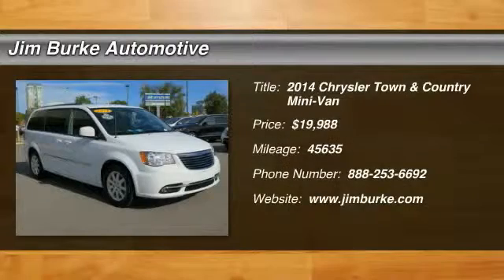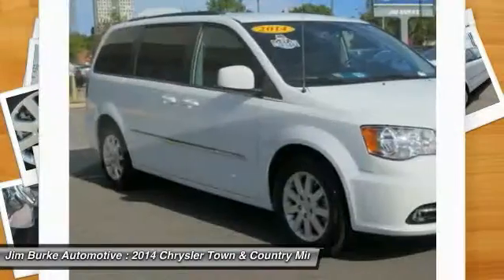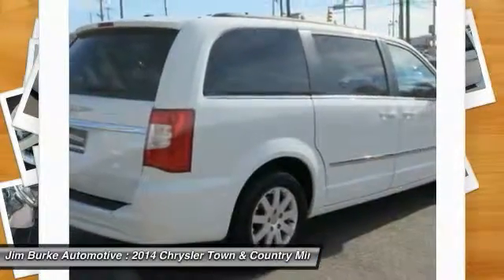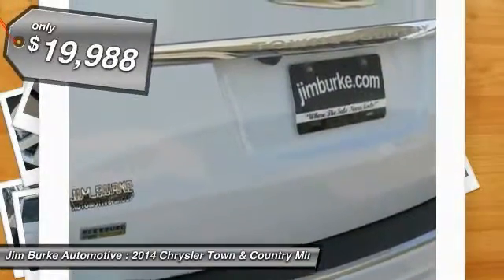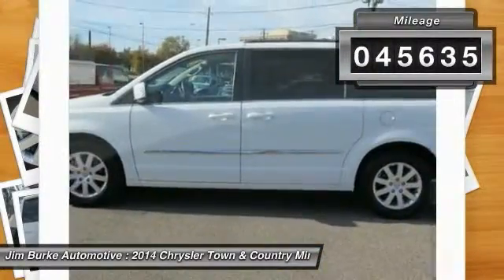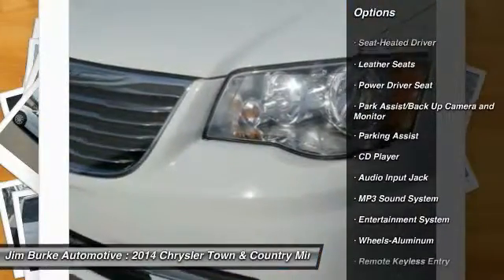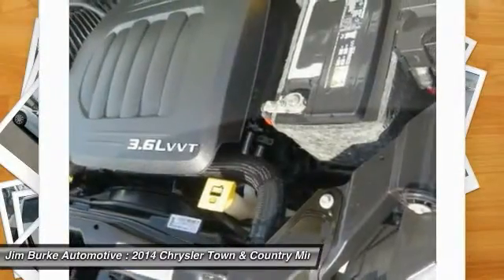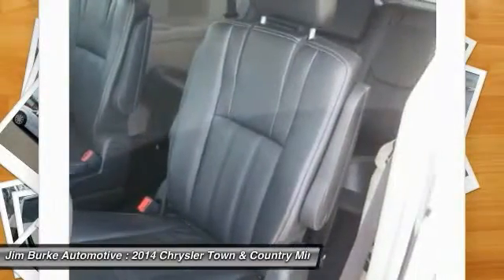2014 Chrysler Town & Country Birmingham AL 205374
2014 Chrysler Town & Country Touring

*Priced Below Market! ThisTown & Country will sell fast!* *This 2014 Chrysler Town & Country Touring* *Auto Climate Control* *Satellite Radio* *Jim Burke Pre-Owned Supercenter prides itself on value pricing its vehicles and exceeding all customer expectations! The next step? Give us a call to confirm availability and schedule a hassle free test drive! We are located at: 1400 5th Ave. North, Birmingham, AL 35203.* Jim Burke! Where THE SALE NEVER ENDS!